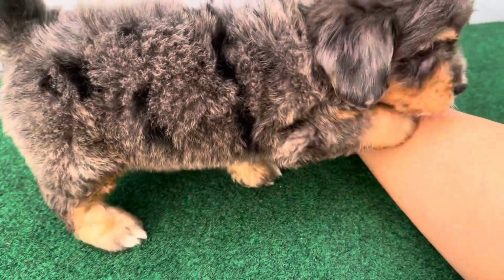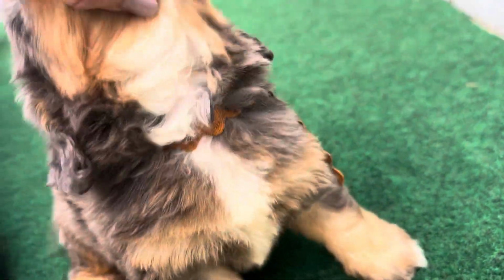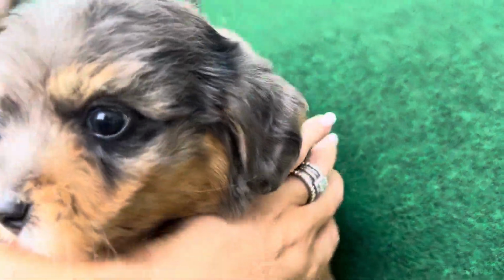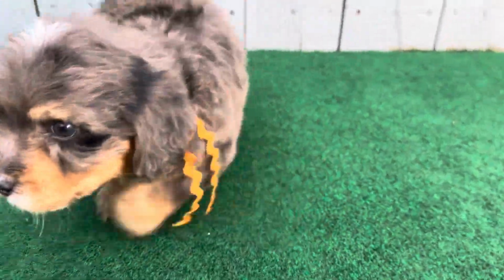Enola’s chestnut male week 7